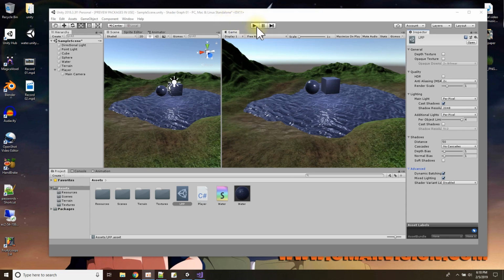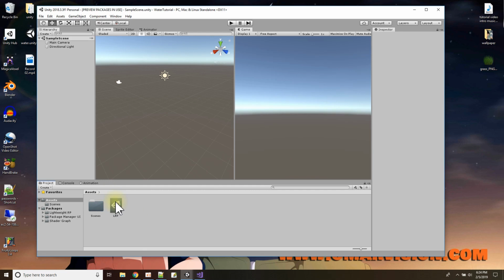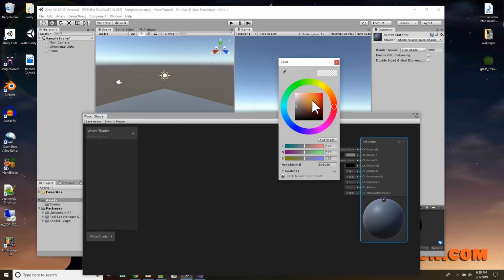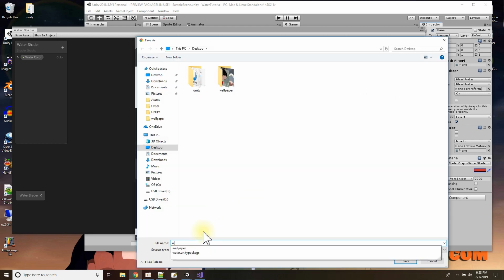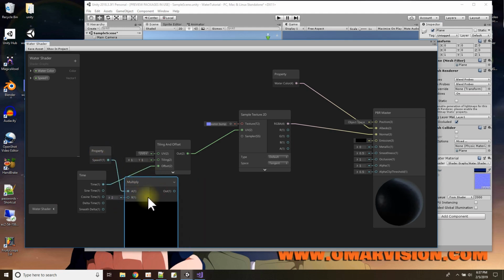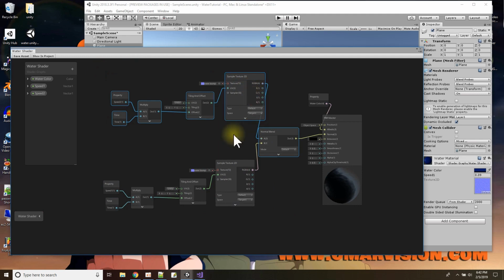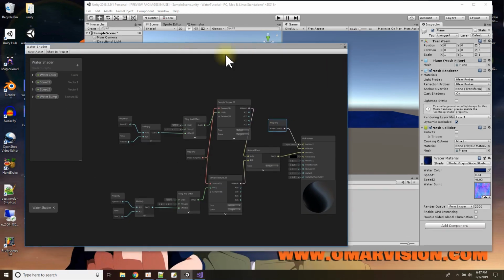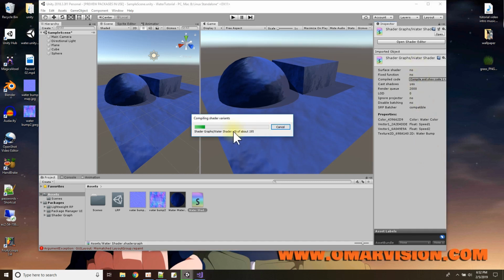Unity 2018.3 Water with Shader Graph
I've just discovered shader graphing and I am beginning to understand how it works and the great potential it has for effects in unity video games. In this tutorial I take an elementary shot at shader graphing some water.

Shader graphs tell unity how to draw materials onto 3D objects. You are always using them when you make materials, but your just using some default built ones.  Unity always allowed you do define your own custom shaders BUT with shader graphs you define the shaders visually by connecting nodes.